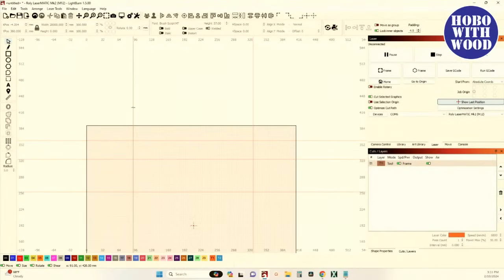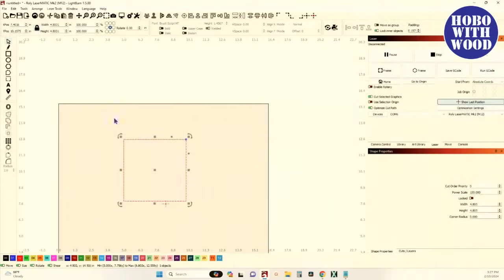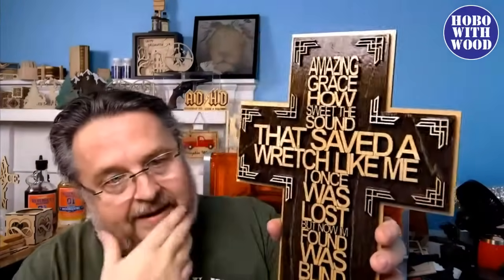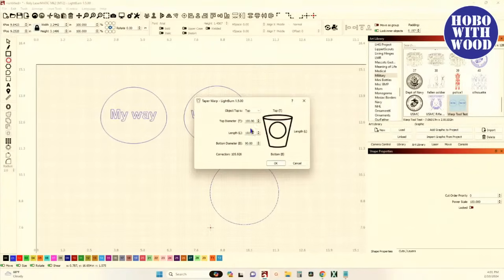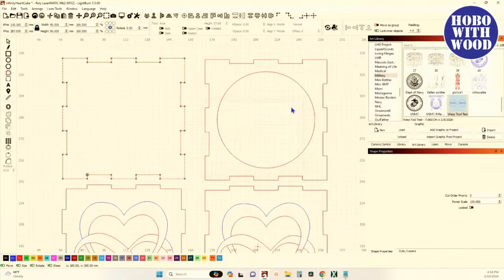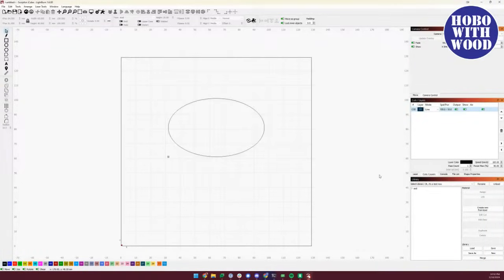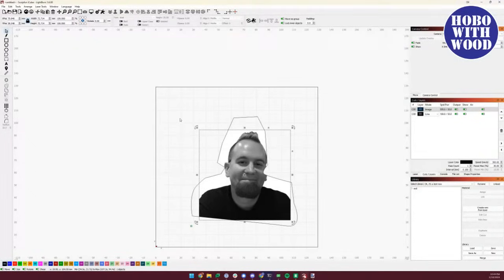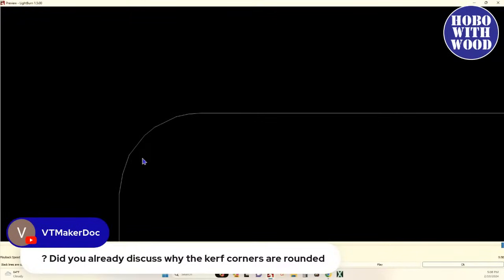Lightburn V1.5 Highlights and Tips with Special Guests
This will be an informative stream featuring Lightburn V1.5. I will be demonstrating highlights and giving tips on the newest release from Lightburn. Special guests from the Lightburn development team are scheduled to attend. They will be great to have on the stream and make sure I do not screw anything up. They may even teach me a thing or two.